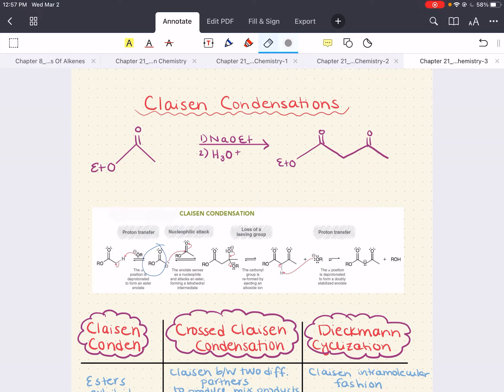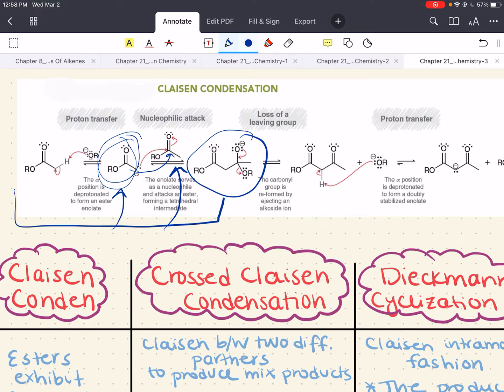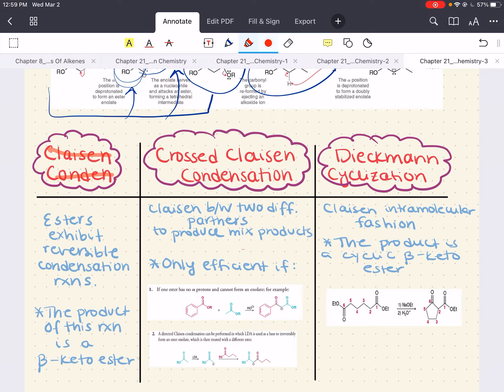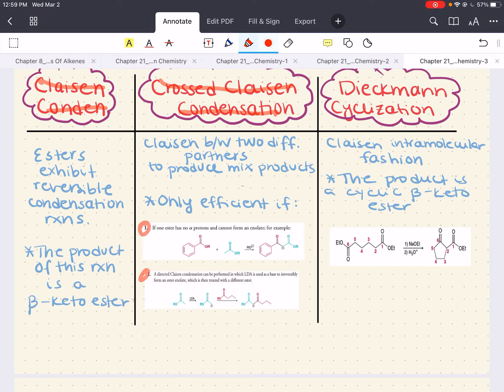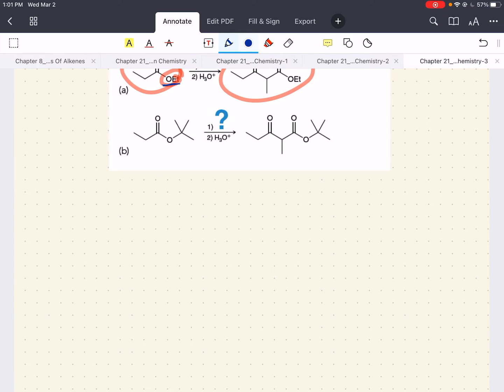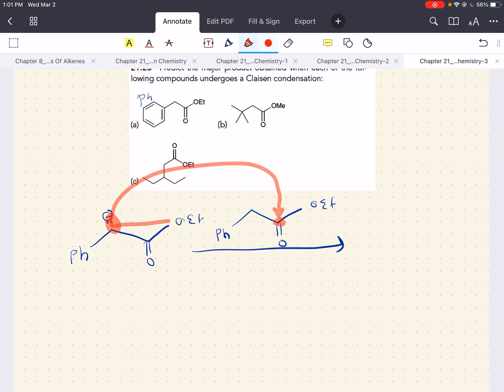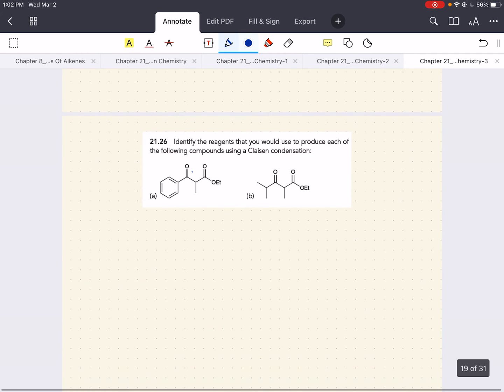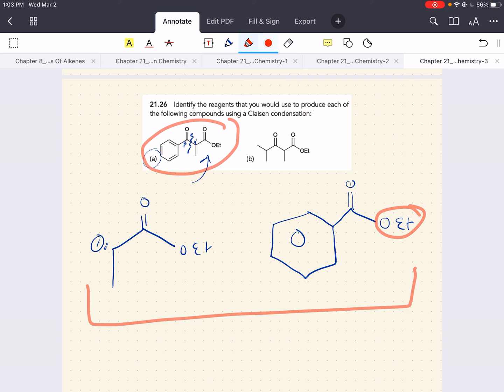Organic Chemistry 2: Chapter 21 - Alpha Carbon Chemistry (Part 2/4)